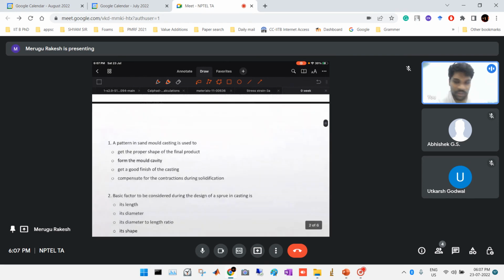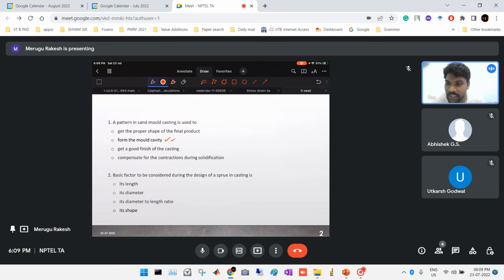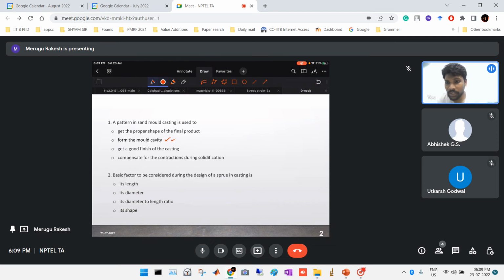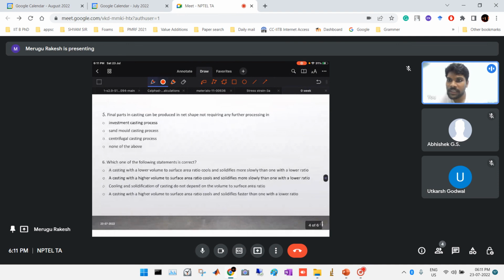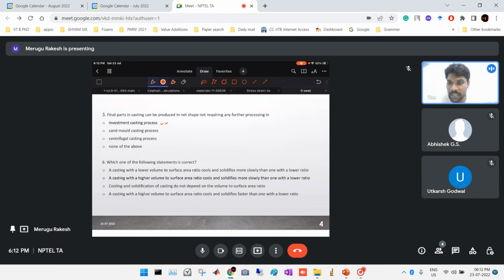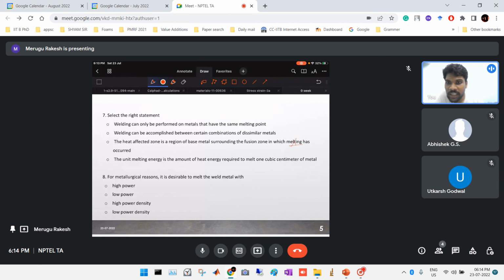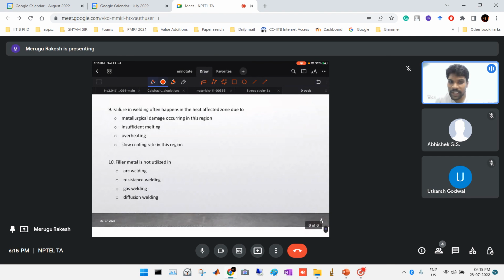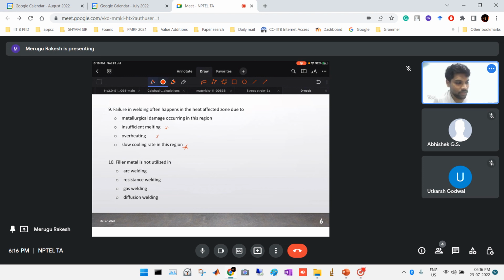Casting and Joining _Week 0_NPTEL